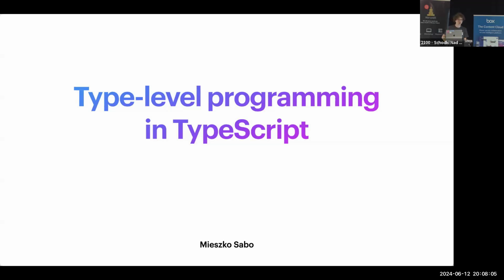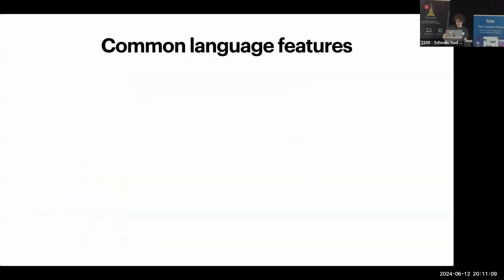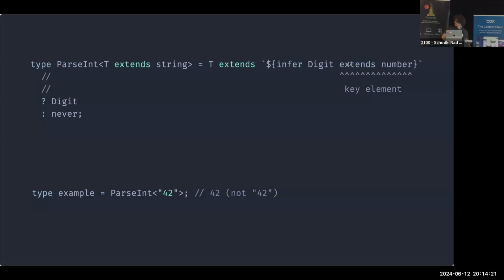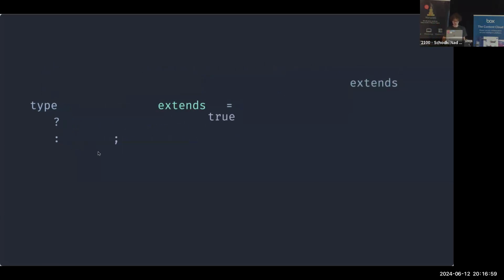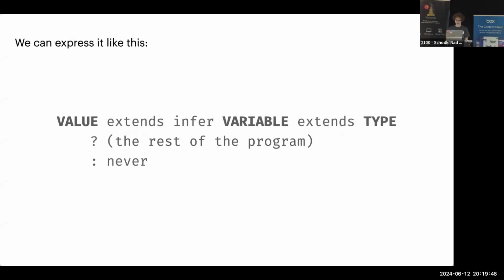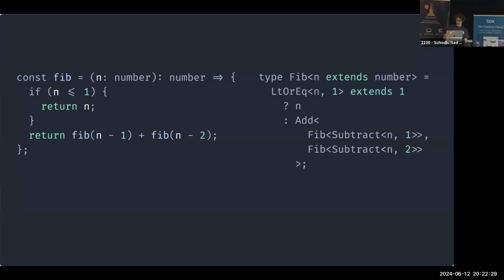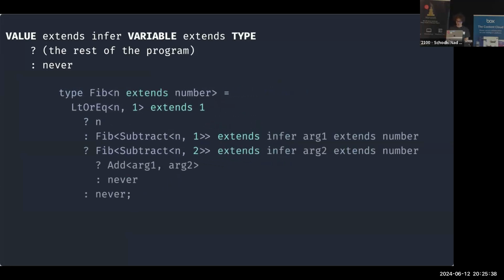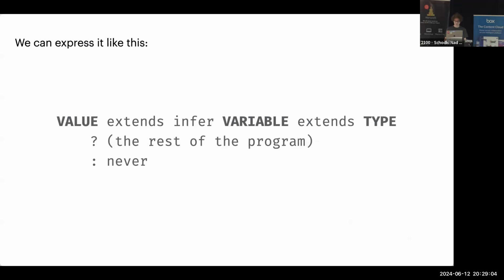Mieszko Sabo - Type level programming in TypeScript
During the presentation we will look at the type system in TypeScript approaching it as an independent programming language. I will show how we can use types to express mechanisms known from other languages, such as loops, functions, conditional expressions, etc. Are you curious about how crazy things the type system in TypeScript allows you to do and how you can use its full potential for your everyday work? After my presentation, the possibilities of the type system will become clear to you, and you will learn how you can further expand your knowledge towards programming on types.

Place: Box